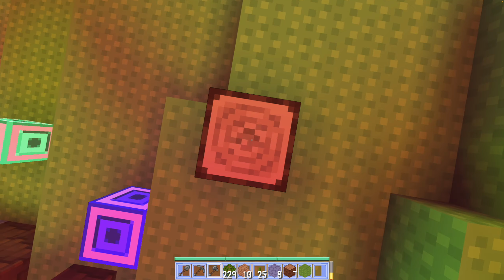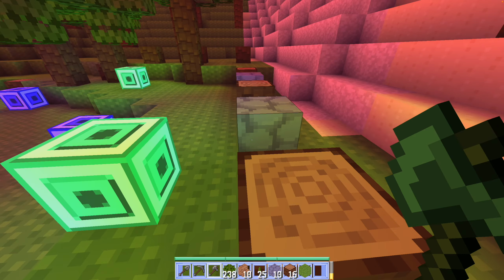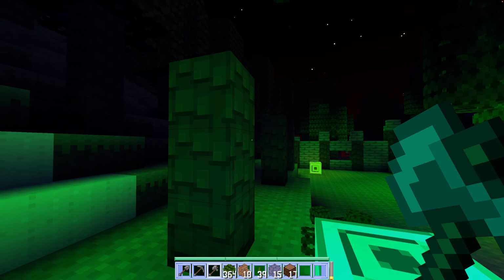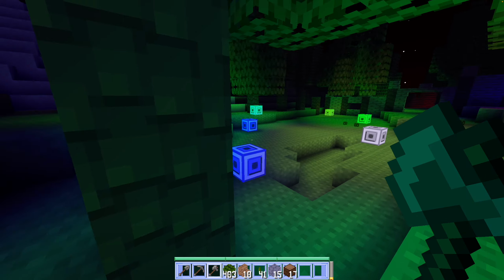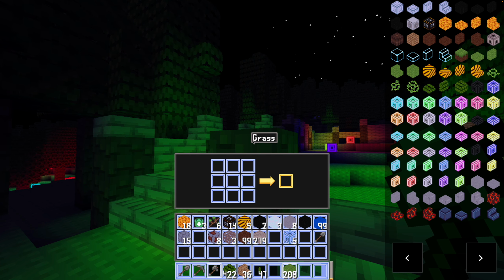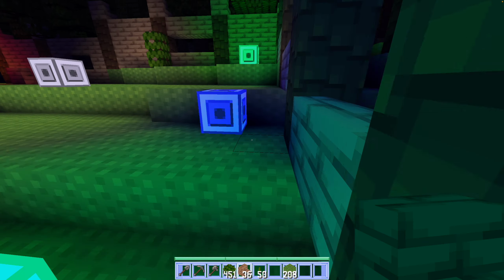Walls | Cosmic Reach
Almost done with the tree farm, yay. Once im done with the walls ill finish building my house and then the museum and storage spot.

Episode 16